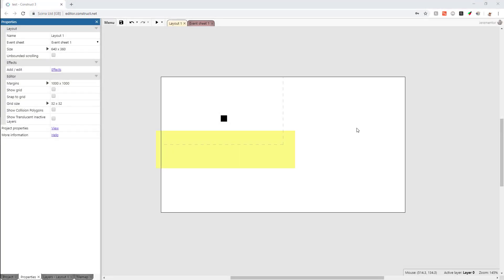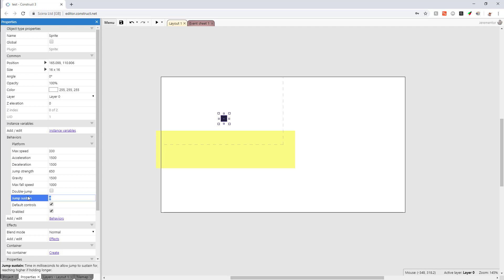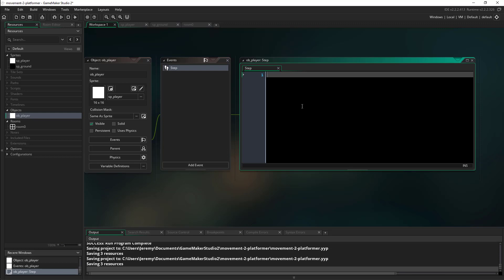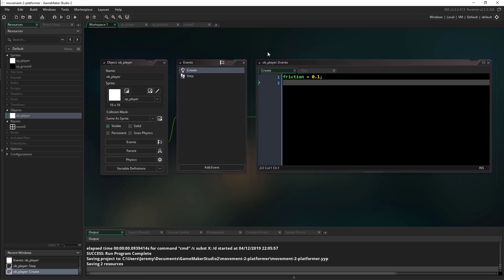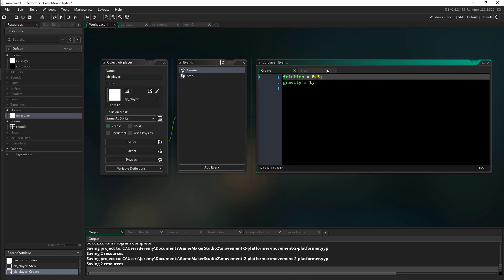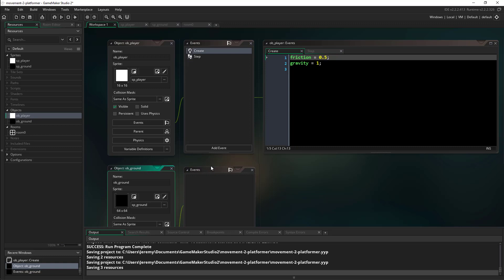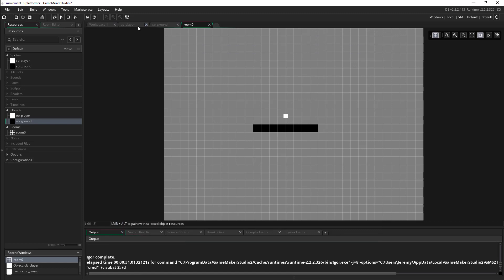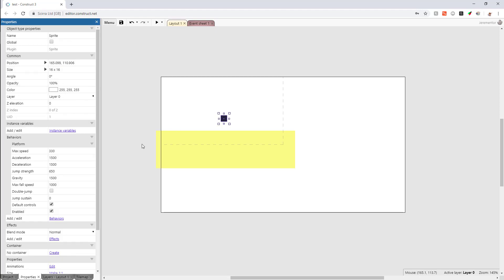Construct to Game Maker Studio 2: Simple Platformer Movement Basics 2/2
weeklypowerup.com Sign up and get the (new) dynamic projectiles Game Maker file today!